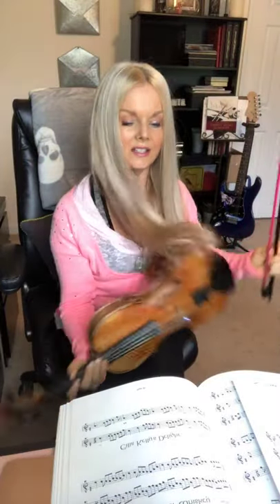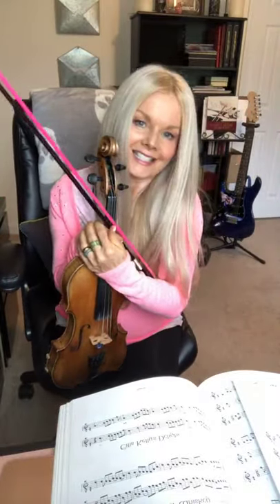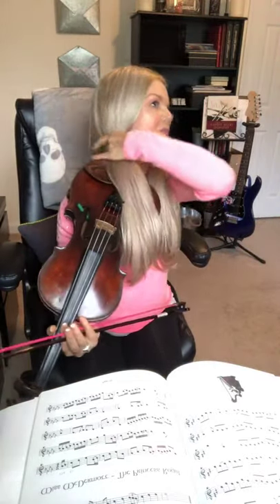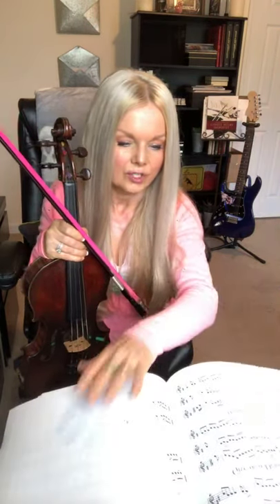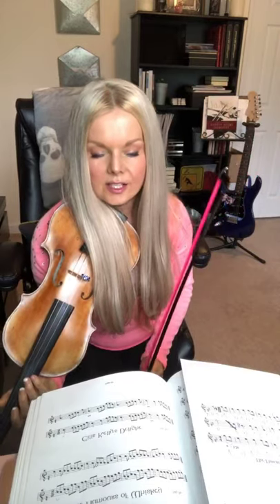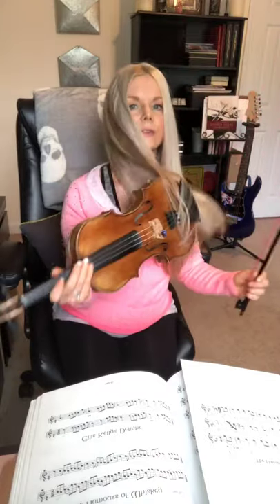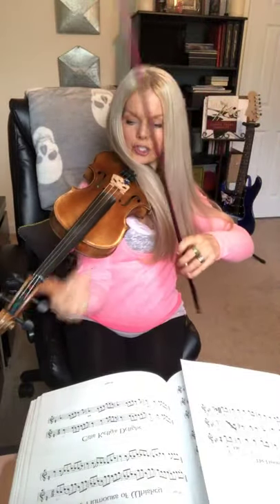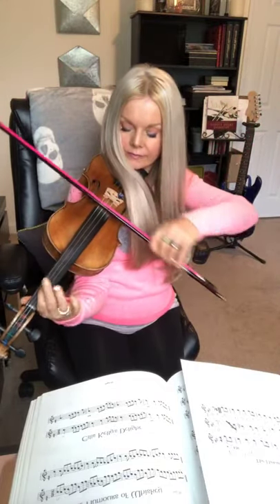MÁIRÉAD MONDAY'S with the FIDIL tutorial book by KATHLEEN NESBITT!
Join maireadnesbitt on Facebook Live every Monday for Máiréad Mondays! Máiréad will be playing from the FIDIL irishinstrumental tutor with accompanying 41 track CD by the renowned educator Kathleen Nesbitt , chatting & telling celticspells stories and thanking people who visit her Here Máiréad plays her violin from her fiddle line and her viola too! The image is reversed by the camera - Máiréad is a "righty"! Join her next Monday for more tunes and chats!

for ALL things Máiréad!